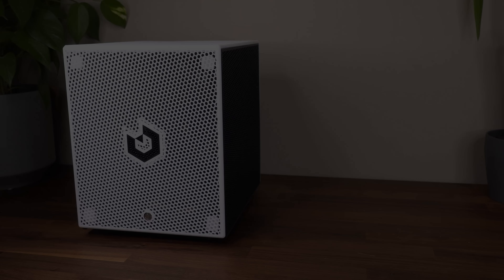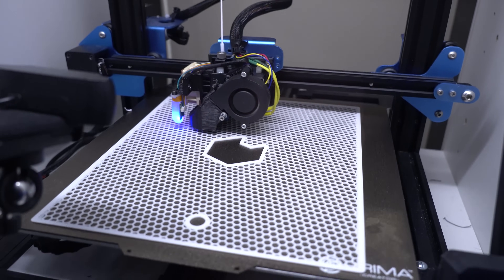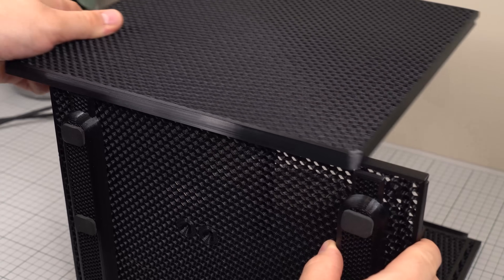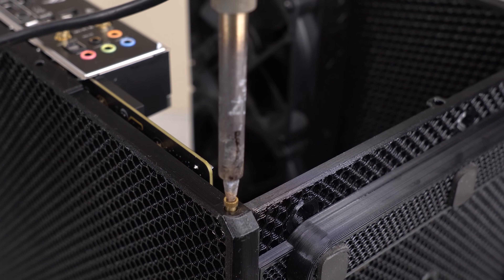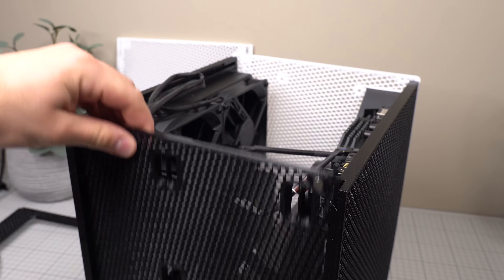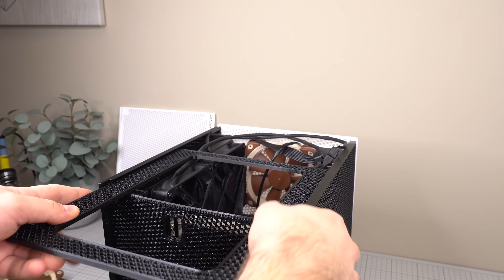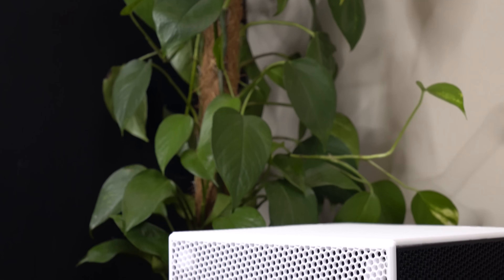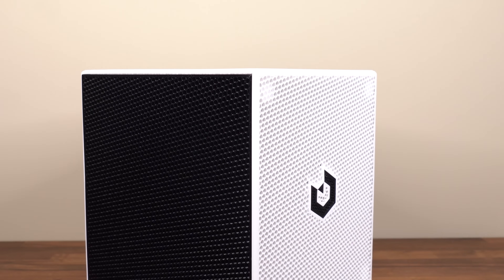Little Boy M - a 3D Printed Micro ATX case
Don't hesitate to ask any questions you may have regarding this project! I'll be happy to answer to my best ability.

Detailed printing instructions on Printables (link above).

24x - M3x10mm machine screws
10x - M3 threaded inserts (holes are 4.7mm)
1x - 12mm power button
8x - 8*3mm Neodymium magnets
8x - Motherboard 6-32 standoffs
8x - Mounting screw 6-32 motherboard